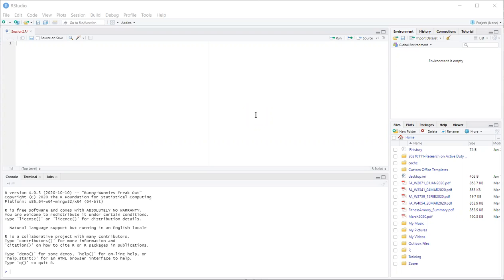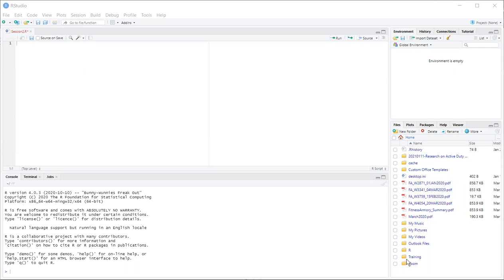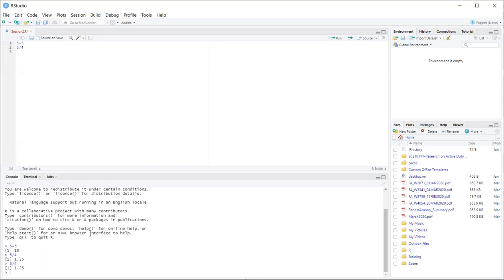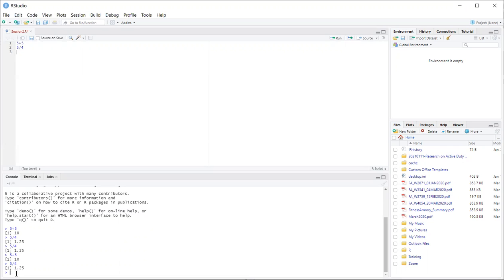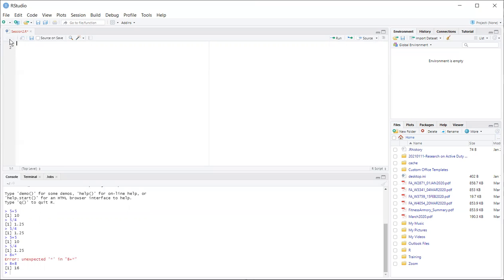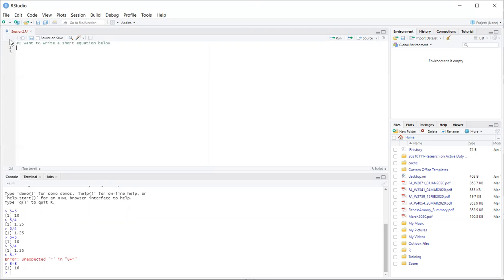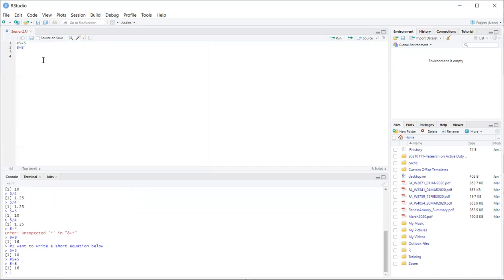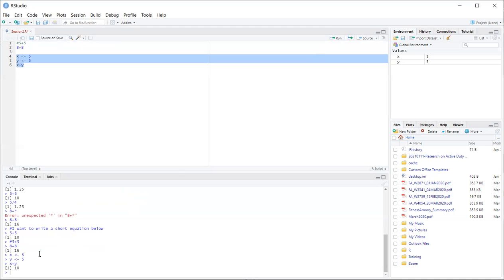KINE 503 R intro